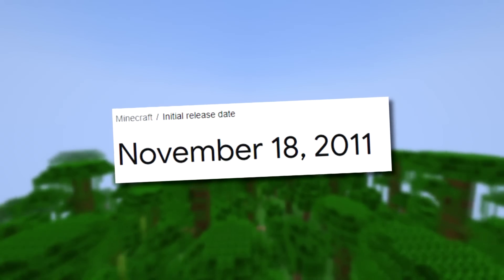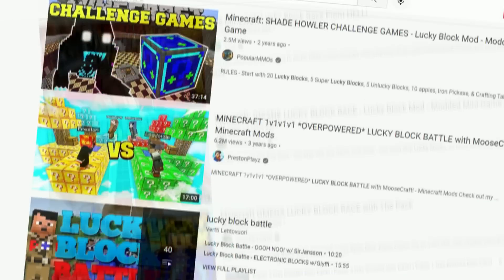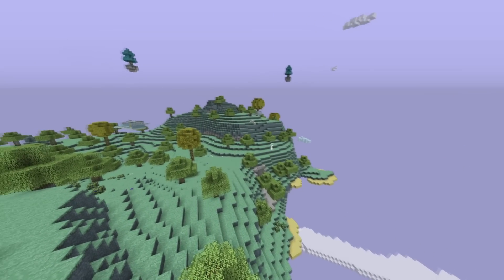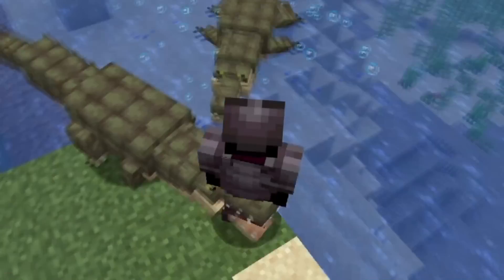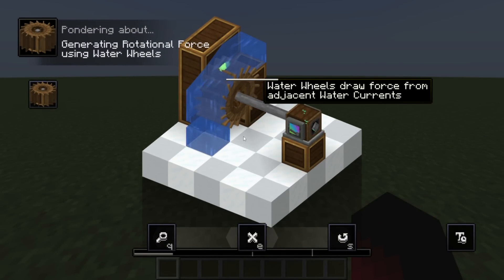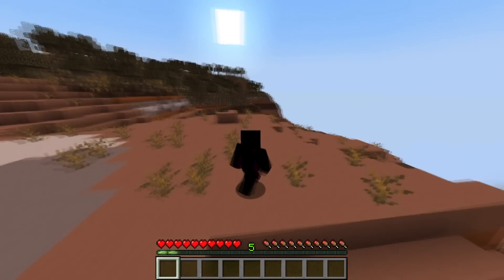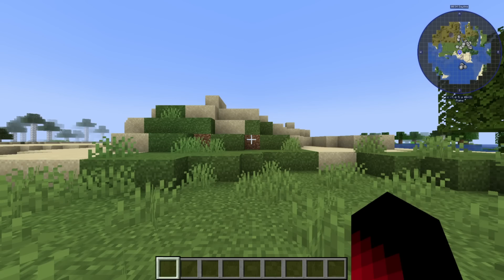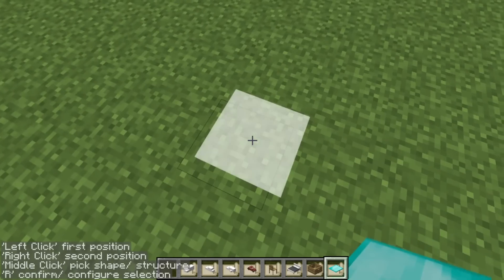These Mods Made Minecraft Popular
Minecraft mods are a huge part of the popularity of the game, so here are a few mods that made Minecraft Popular, so popular that in total the downloads add up to over 500 million downloads.

Mods used in the video (Read the requirements for each mod)
5. Mo' Creatures & Alex's Mobs
10. Beyond Earth Older version
13. Chisels and Bits & Little Tiles
Maps used in the video
Problems I ran into and how I fixed them
1. Web Displays Not working,  I downloaded MCEF 1.11B
2. Aether crashing when creating new world, I used Forge 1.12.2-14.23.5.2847 and aether-1.12.2-v1.5.2
3. Mo' Creatures Mobs are invisible, Make sure to have the required mods and check the file name, if it's DrZharks+MoCreatures+Mod change it to DrZharks_MoCreatures_Mod.
4. Beyond Earth crashing, some mods are incompatible with the mod, I removed optifine and only left beyond earth in the mods folder.
5. Little tiles "Invalid grid size 64" when importing little tiles builds, I set scale to "10" (Located in .minecraft/config/littletiles.json